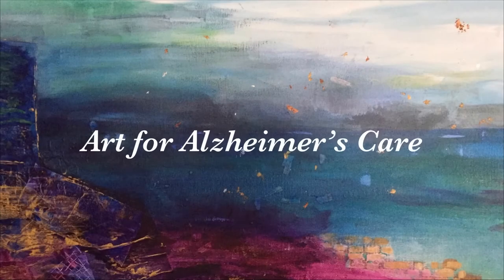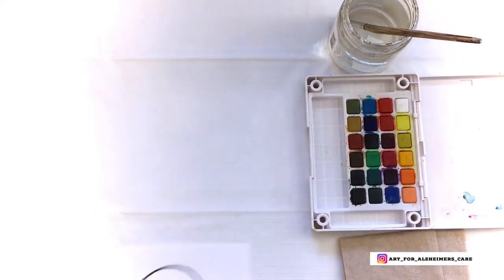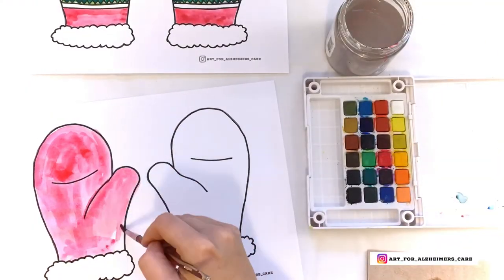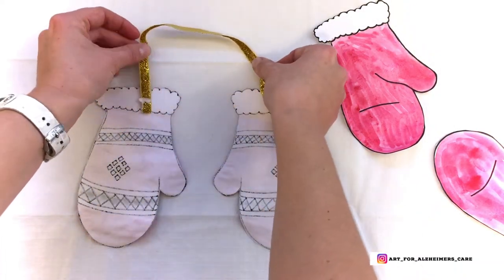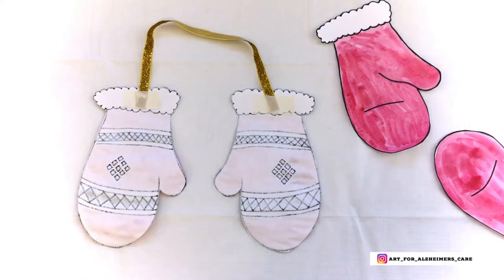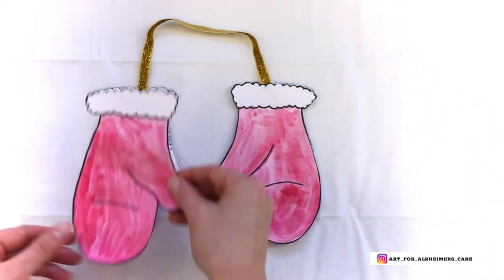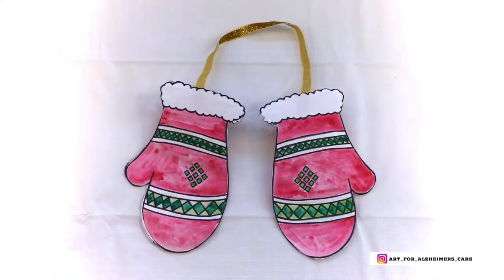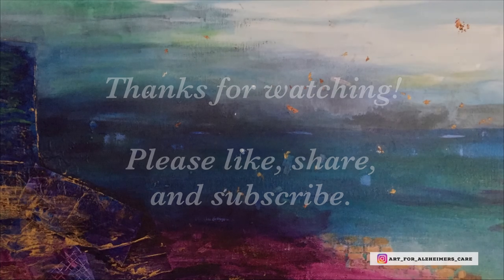Make These Fun Mittens With Your Loved One With Dementia (FREE Printable)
It’s getting cold out there! Let’s cozy up with this adorable winter mittens art project!

For this project you will need:

Watercolour paints
Watercolour brush
Water
Napkin (for dabbing any extra water/paint)
Scissors
A piece of ribbon or string
Tape
White glue*
Optional: Cotton balls or batting
* You can also use a glue stick but I have tried to keep the number of supplies to a minimum. Sometimes having too many supplies on a table can be very visually confusing for a person with dementia.